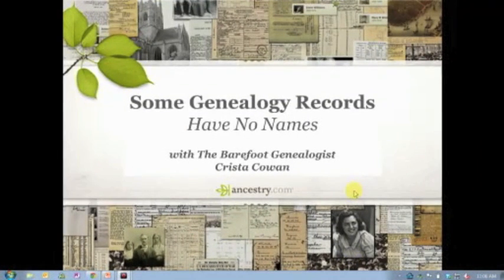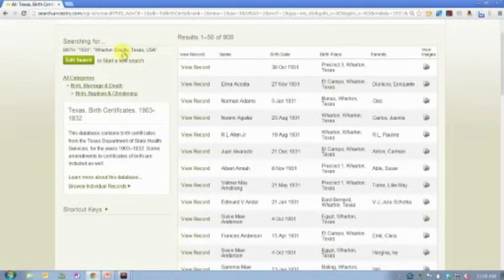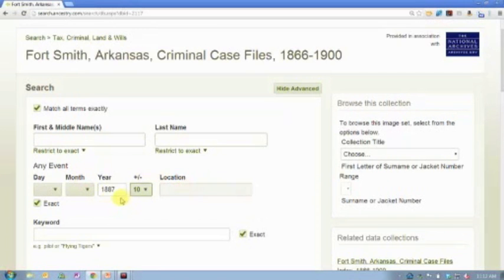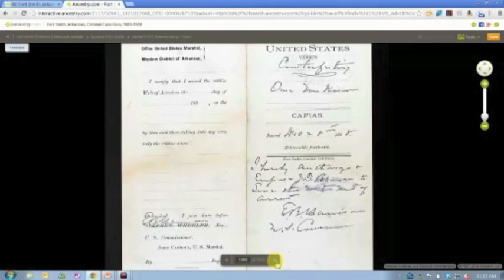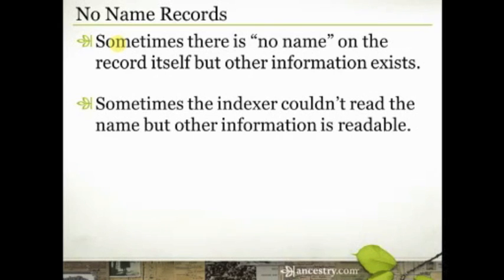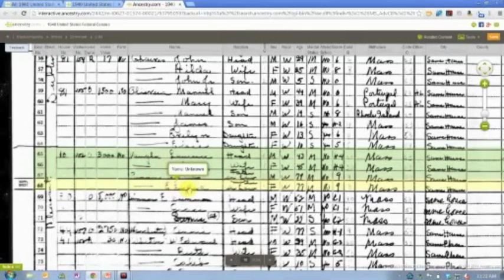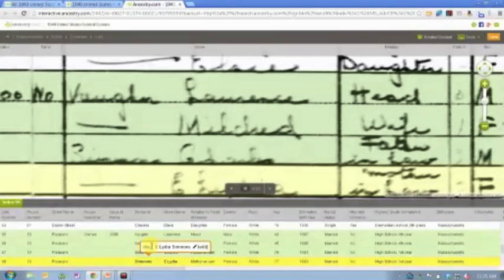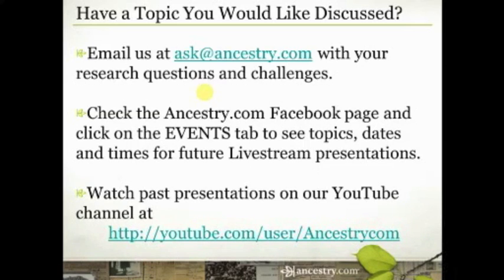Some Genealogy Records Have No Names | Ancestry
We get so used to searching for people in our family tree by name, that it might not even occur to us to search for them without a name. Join Crista Cowan as she shares some specific examples of instances when people are not recorded by name. She'll share search tips and tricks so you can find those records. Then, she will show you how those records are still of great genealogical value.